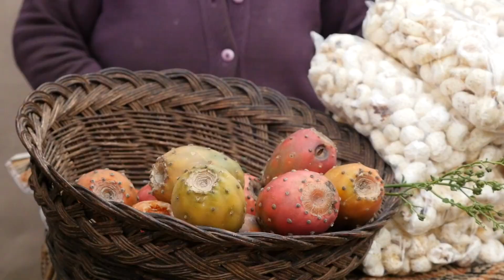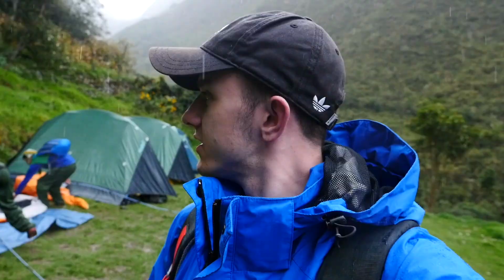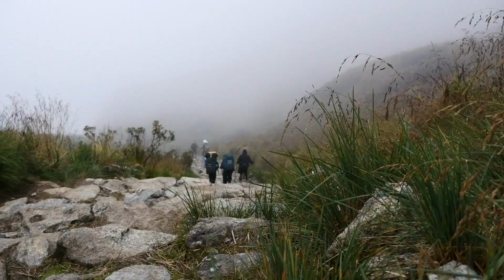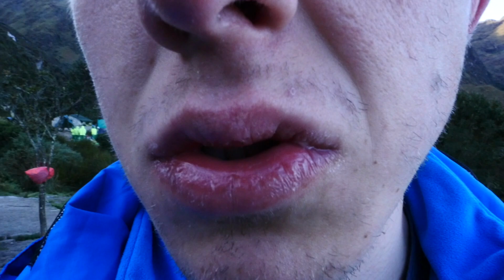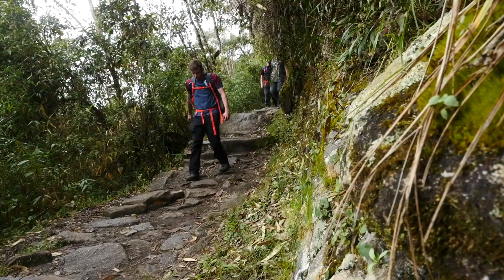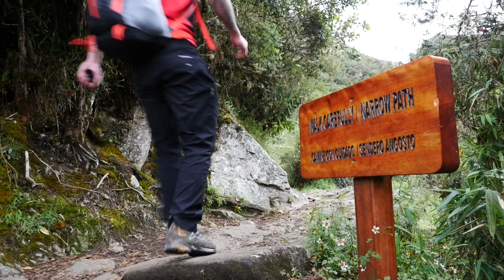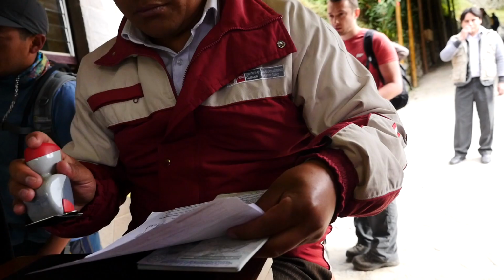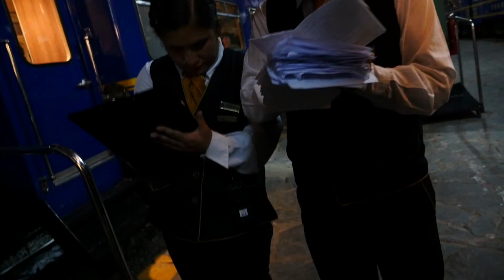Machu Picchu Vlog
The 4 day inka trail to the city of Machu Picchu - What an magical experience, one of the toughest things I've done when taking altitude and exhaustion into consideration, especially when half way through day 2 I damaged my Achilles heel in my right foot. Couldn't thank the people involved enough, especially the porters and our chef who not only carried 25kg bags with all the tents, equipment, food and some of our belongings we needed for the 4 day trek, but also wore a smile the whole time they were with us. They even laughed every time they passed us on the trail to go and set up lunch before heading off to set up camp later! Truly an unforgettable adventure! Hope you guys enjoy this vlog that I did for a bit of fun to remember this insane Journey!

Rock Angel - Fresh Start - Keep on Going - Say Good Night - Dreams by Joakim Karud